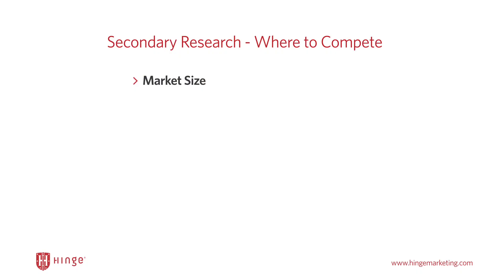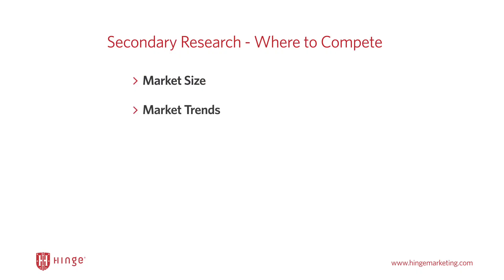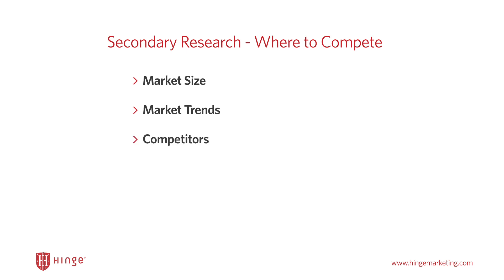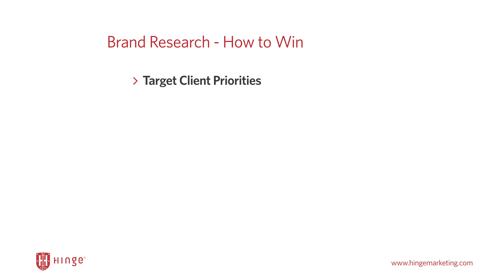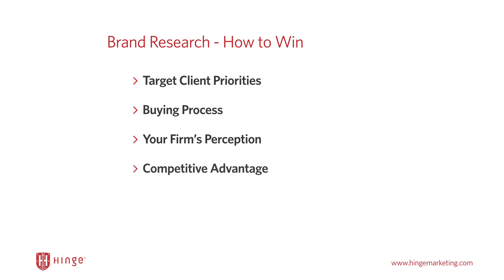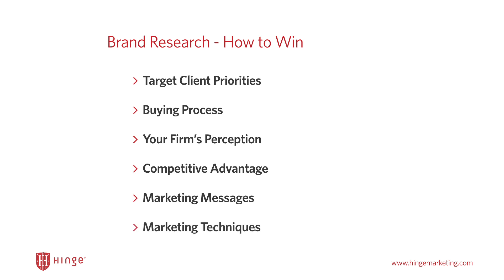Brand Research vs Secondary Research for Accounting Firms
This video talks about the differences between brand research and secondary research and how to best use them to understand your market.